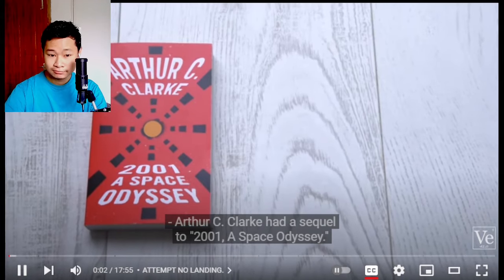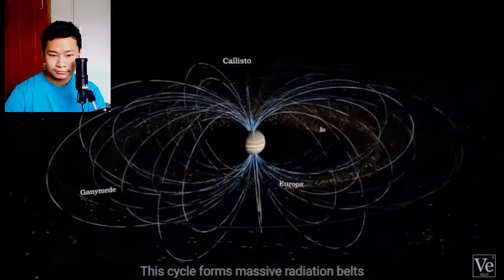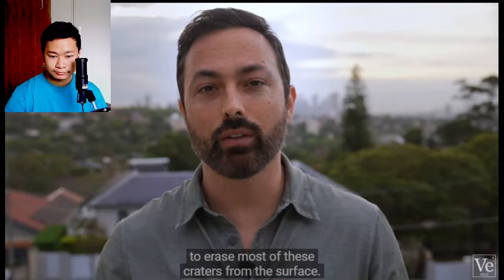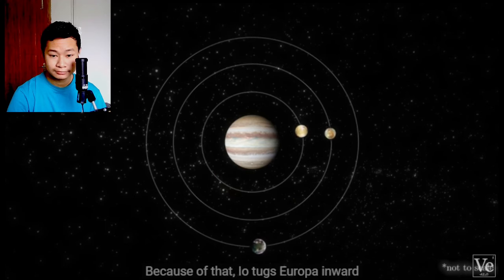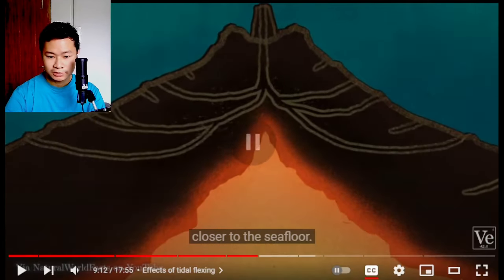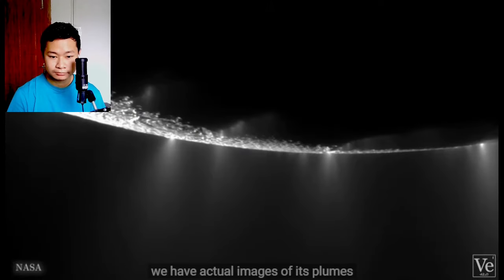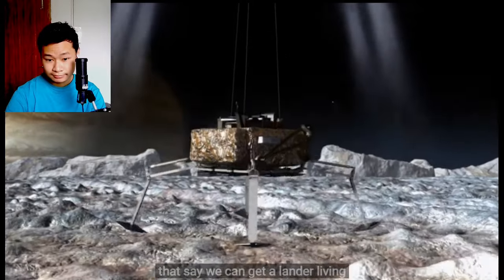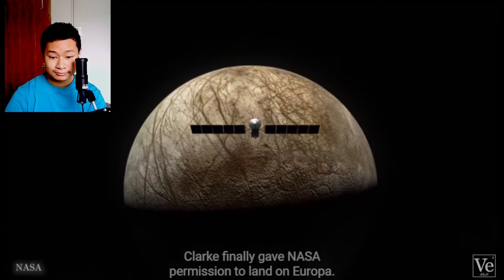NASA’s Search For Life in a Radiation Death Zone (Veritasium) | REACTION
Whole ocean!
NASA’s Search For Life in a Radiation Death Zone Europa Clipper

00:00 ATTEMPT NO LANDING.
01:06 Jupiter’s deadly radiation belts
03:56 Europa’s secret
06:15 Why Europa isn’t completely frozen
08:03 Effects of tidal flexing
09:13 Why alien life could exist
10:39 How Europa Clipper detects signs of life
11:34 Why not Enceladus?
13:01 Europa Clipper’s instruments
15:13 Launch date and first results